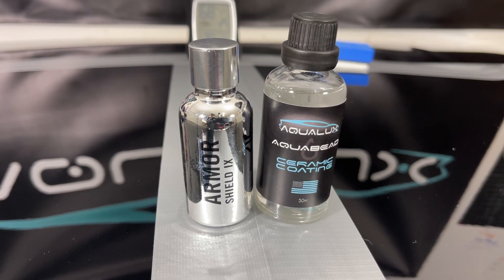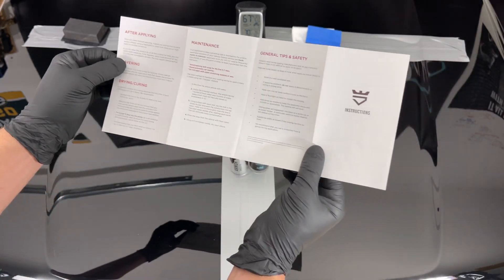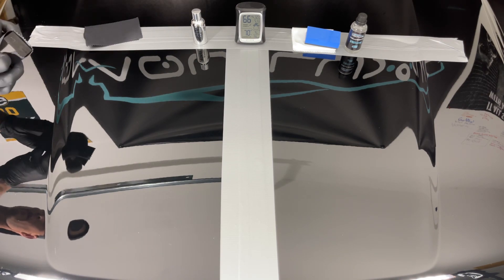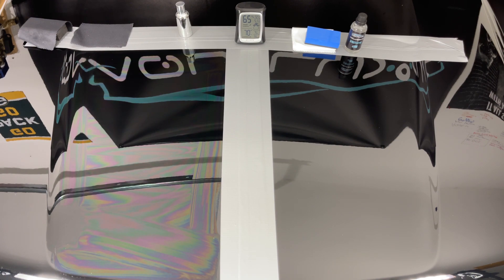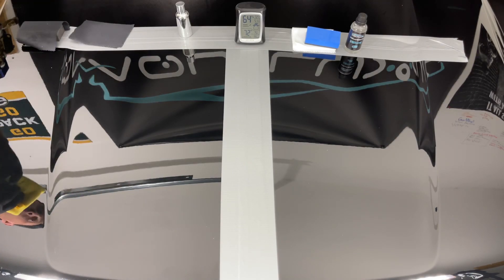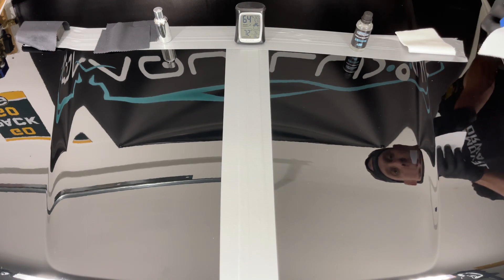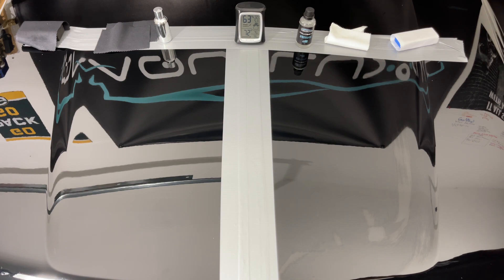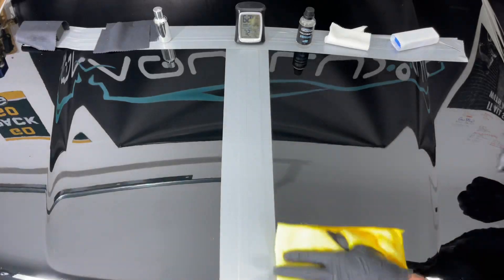Which Ceramic Coating Is The Easiest To Apply?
Landon Crawford with Aqualux Auto Detailing shows Aquabead the worlds easiest ceramic coating versus Avalon King Shield Armor application and will go into further details of his products in the following days and weeks ahead along with weekly updates on both coatings which will include weekly maintenance washes.